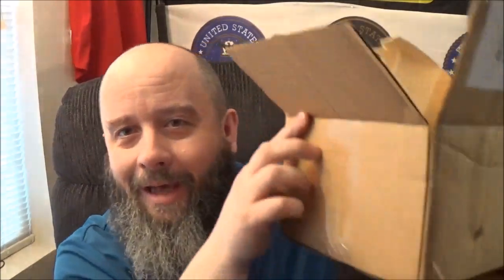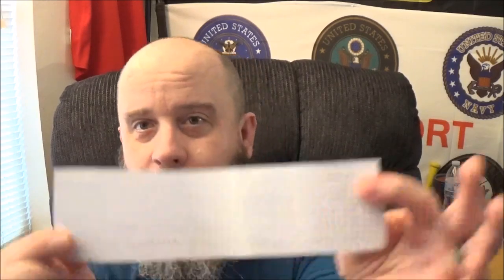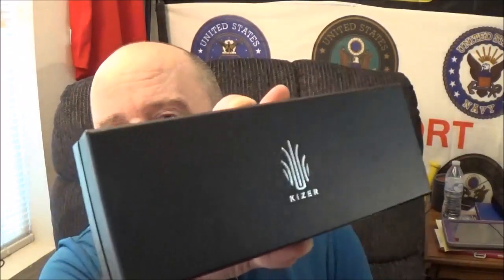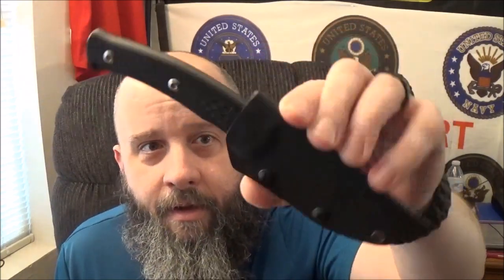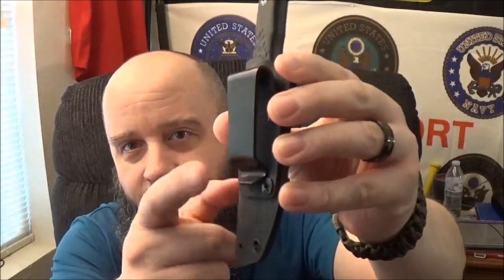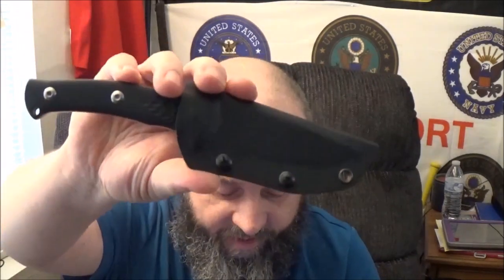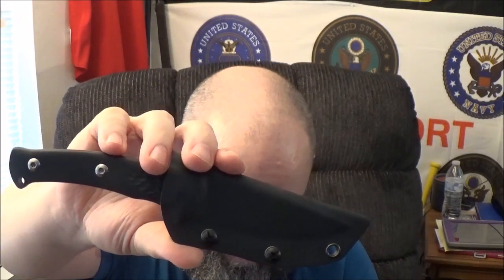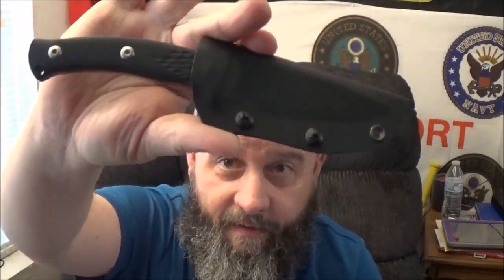PMP Prep Box January 2020 Unboxing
Here is the first PMP Prep Box of 2020. This is usually my favorite time of the month. But for the first time in a very long time im at a loss for words on the box.

we only got two items this month, one of them i love, and the other im not too familiar with the company to say if i like it or not. But that is the beauty of doing these reviews, seeing what you have to say

I have left a link to gign up with the Prep Box if you are interested in getting in on the fun